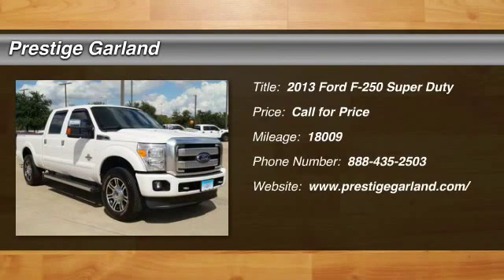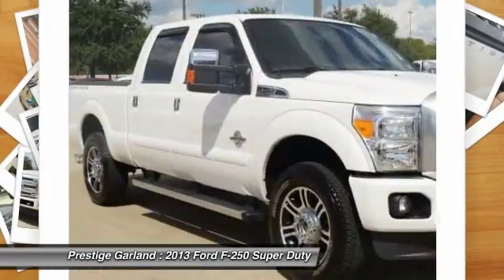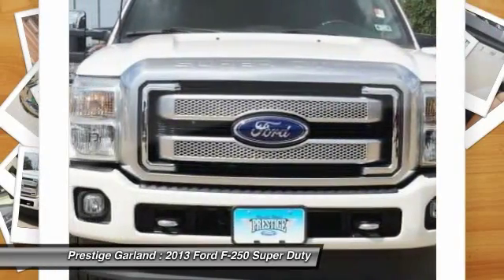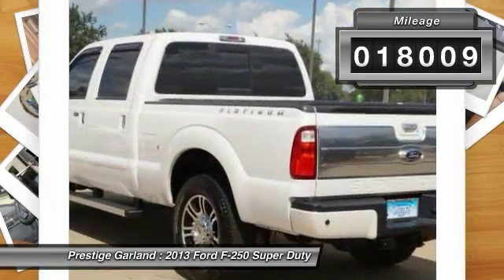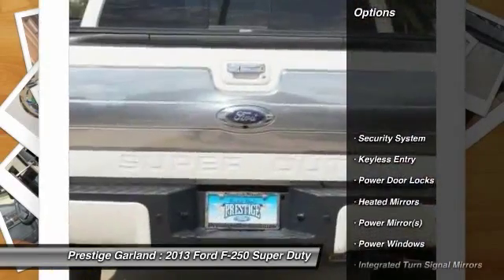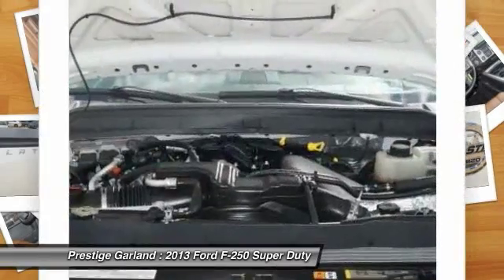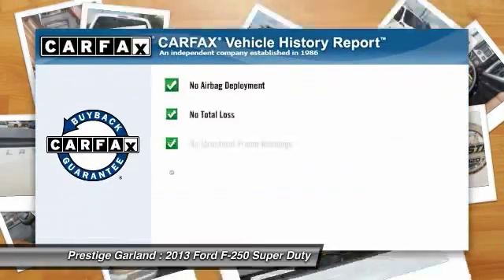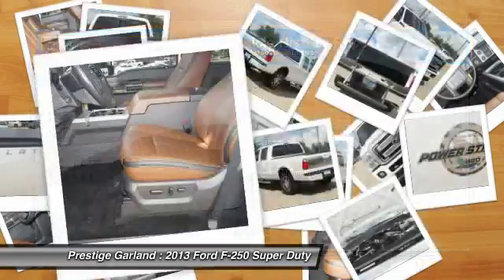2013 Ford F-250 Super Duty Garland TX JW0289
2013 Ford F-250 Super Duty Platinum

Prestige Garland
3601 S. Shiloh Road

Never worry on the road again with anti-lock brakes and stability control in this 2013 Ford F-250 Super Duty Platinum. Be sure of your safety with a crash test rating of 4 out of 5 stars. The rear seat folds down, making more room for all of your belongings. Want to find out more?